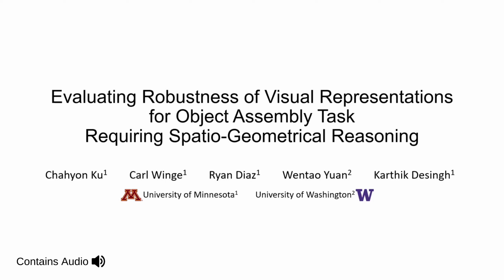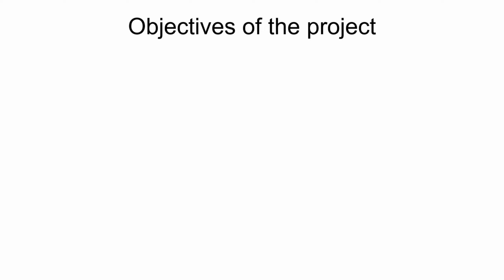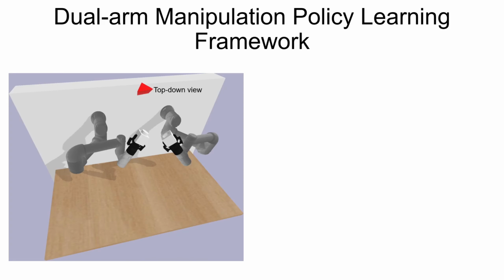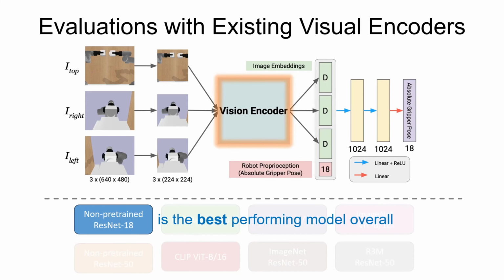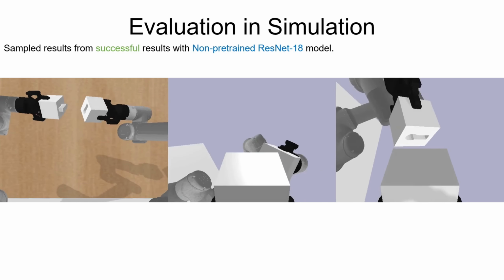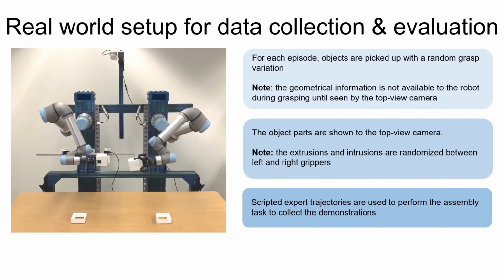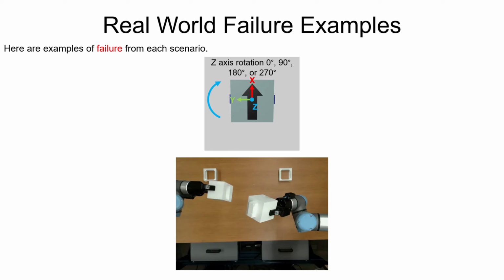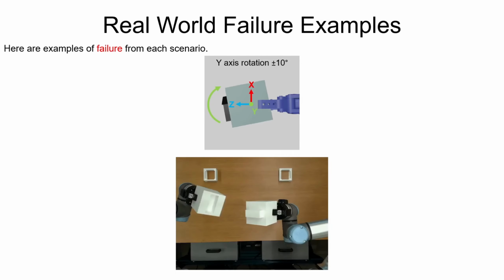Evaluating Robustness of Visual Representations for Object Assembly Task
Paper Title: Evaluating Robustness of Visual Representations for Object Assembly Task Requiring Spatio-Geometrical Reasoning
Authors: Chahyon Ku, Carl Winge, Ryan Diaz, Wentao Yuan, Karthik Desingh

Abstract: This paper primarily focuses on evaluating and benchmarking the robustness of visual representations in the context of object assembly tasks. Specifically, it investigates the alignment and insertion of objects with geometrical extrusions and intrusions, commonly referred to as a peg-in-hole task. The accuracy required to detect and orient the peg and the hole geometry in SE(3) space for successful assembly poses significant challenges. Addressing this, we employ a general framework in visuomotor policy learning that utilizes visual pretraining models as vision encoders. Our study investigates the robustness of this framework when applied to a dual-arm manipulation setup, specifically to the grasp variations. Our quantitative analysis shows that existing pretrained models fail to capture the essential visual features necessary for this task. However, a visual encoder trained from scratch consistently outperforms the frozen pretrained models. Moreover, we discuss rotation representations and associated loss functions that substantially improve policy learning. We present a novel task scenario designed to evaluate the progress in visuomotor policy learning, with a specific focus on improving the robustness of intricate assembly tasks that require both geometrical and spatial reasoning.